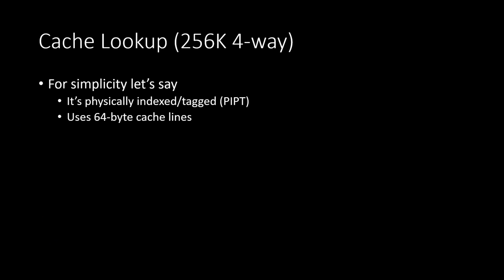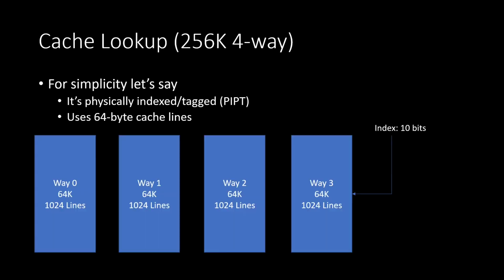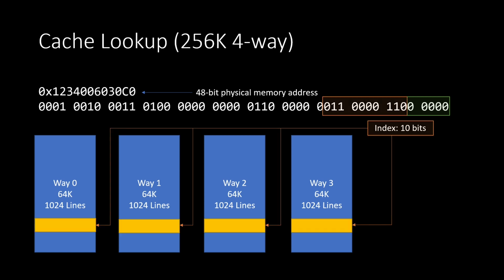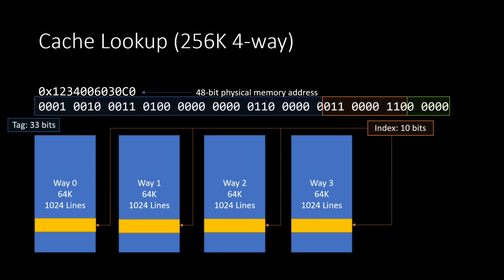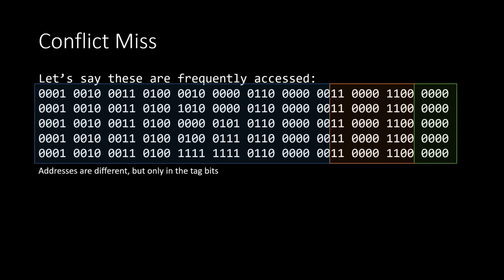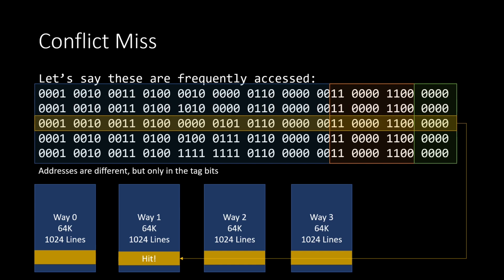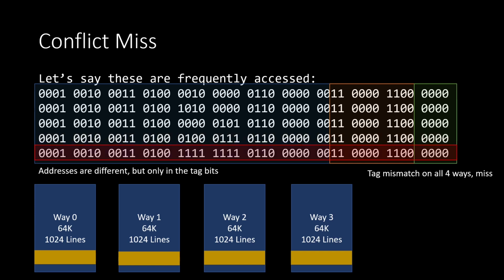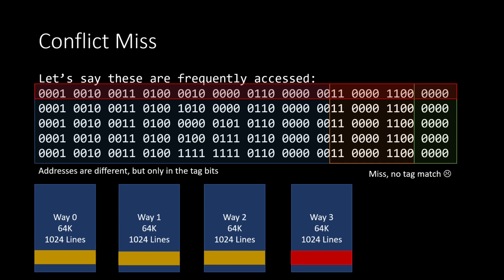Set Associative Caches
Very quick explanation of a set associative cache